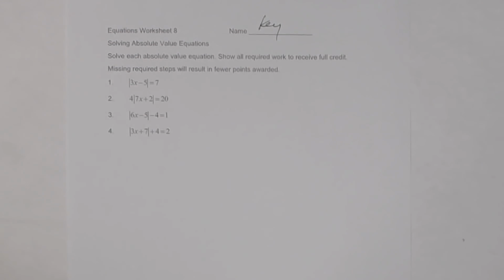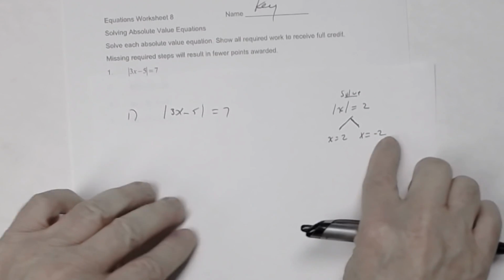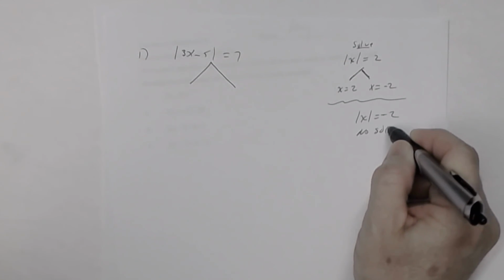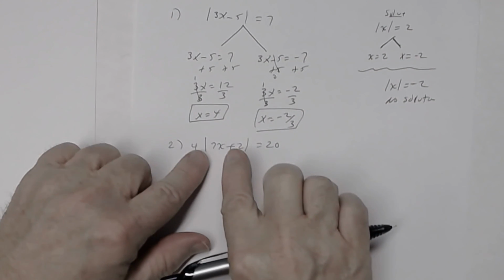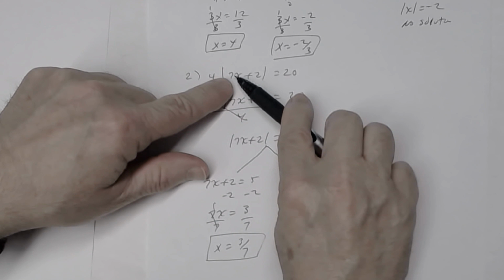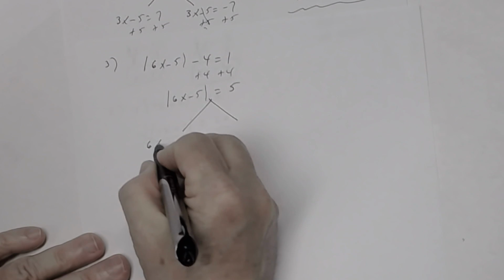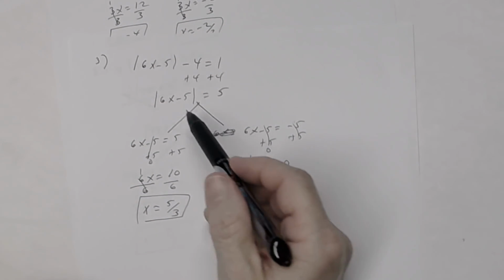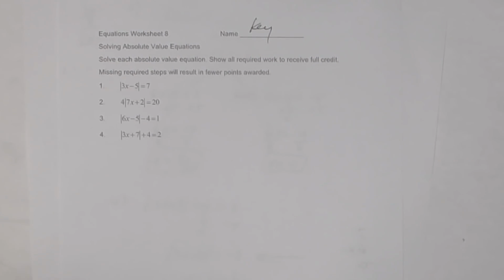Solving Absolute Value Equations